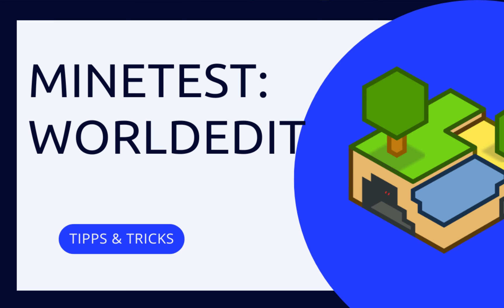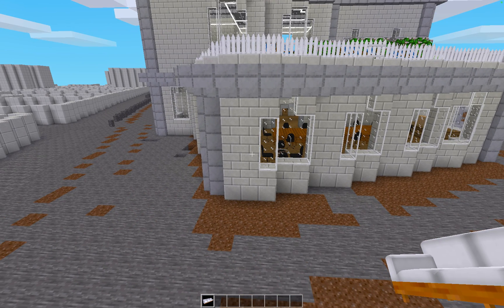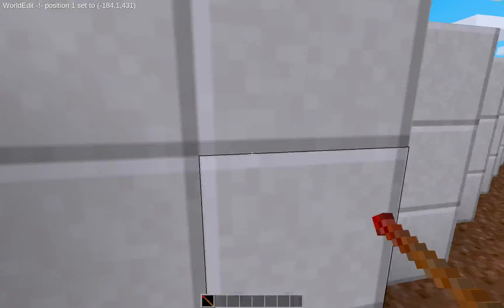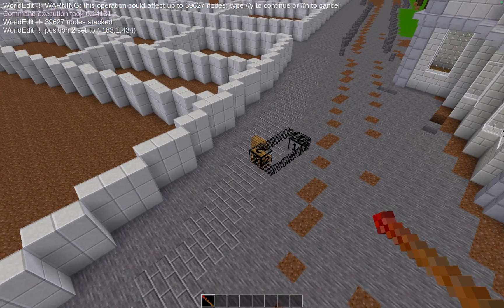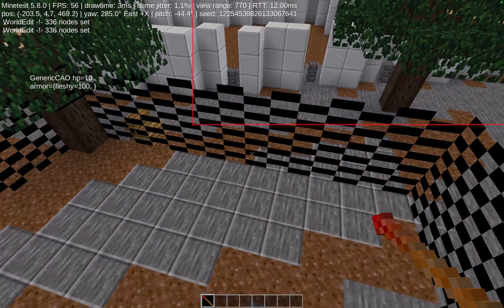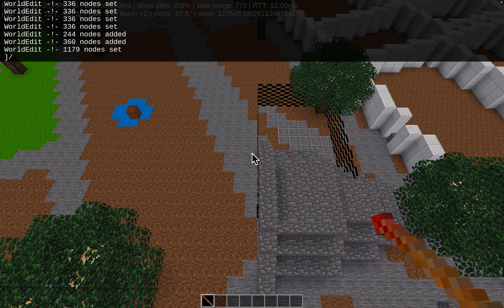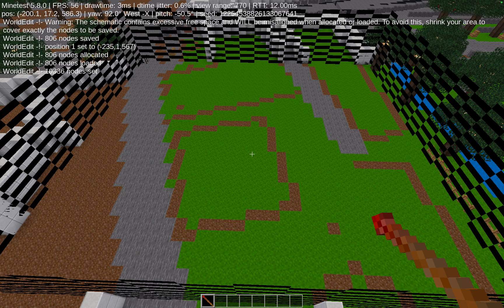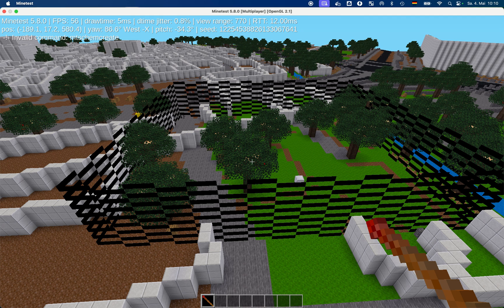Worldedit Minetest - Tips And Tricks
very handy tool for building stuff, I tried to summarize my experience.